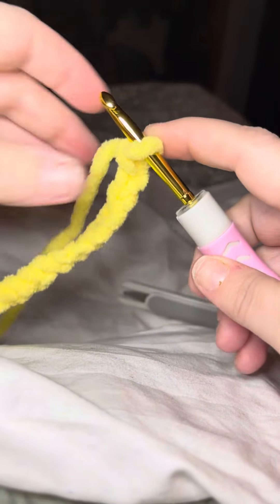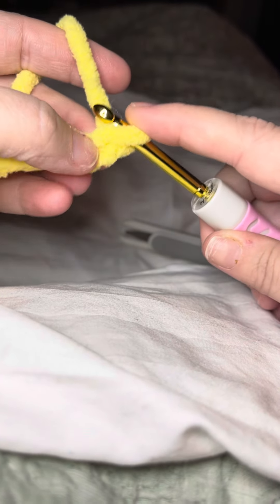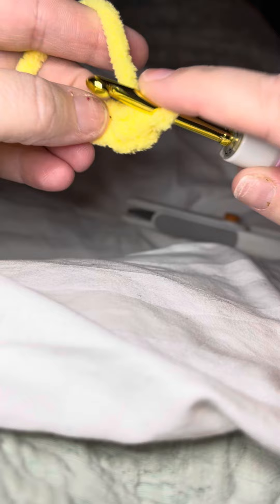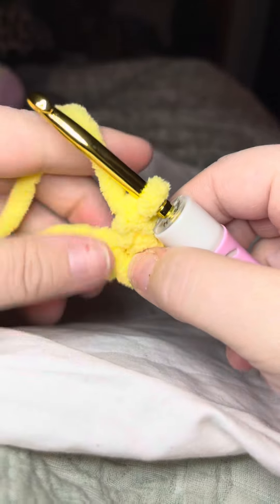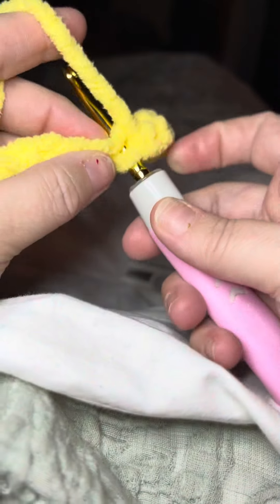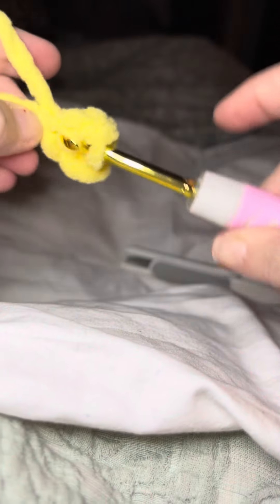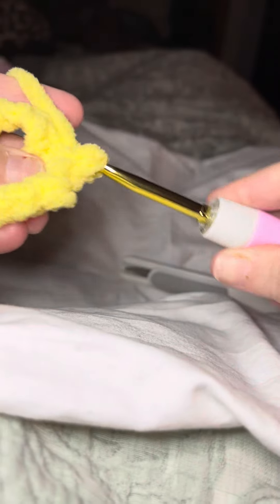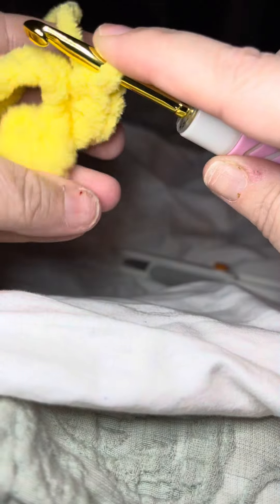April 23, 2024